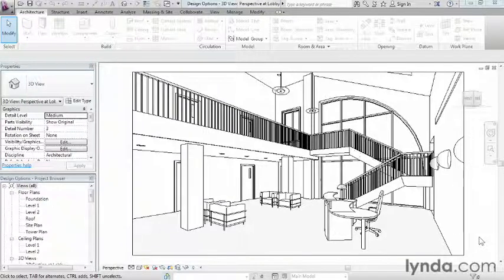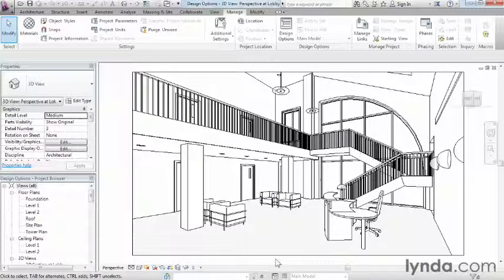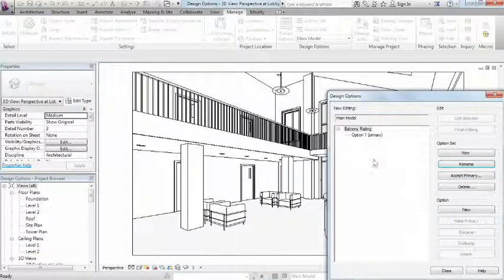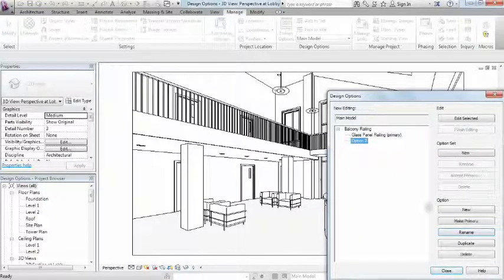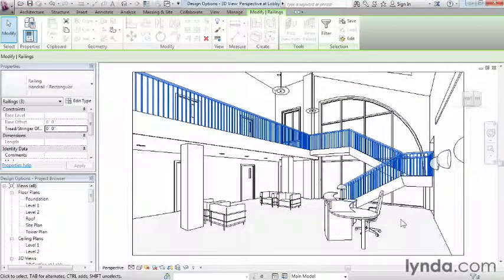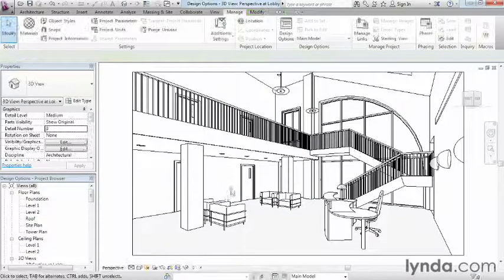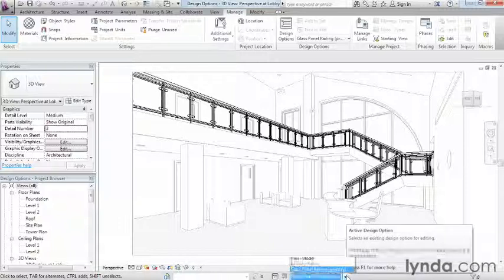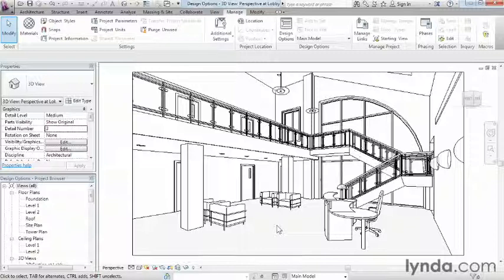114321 02 02 SC01 optionset